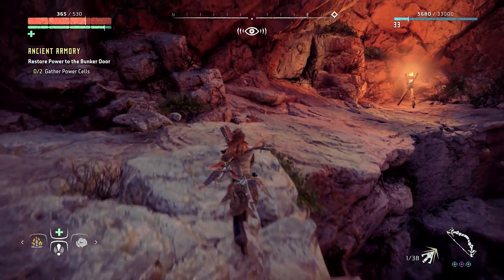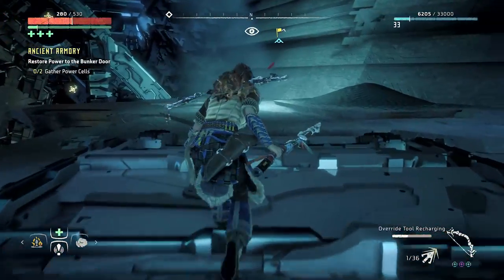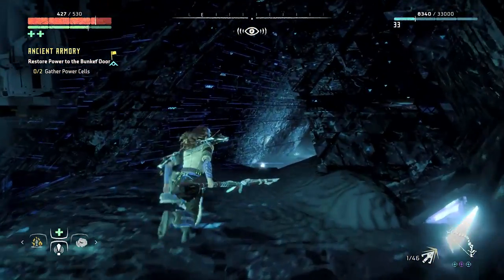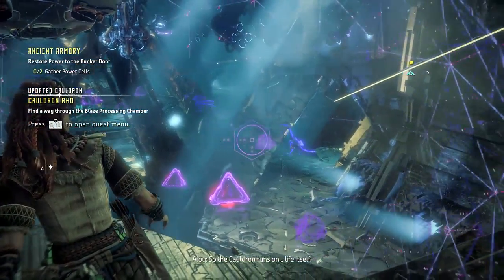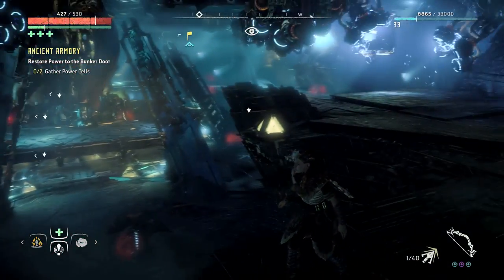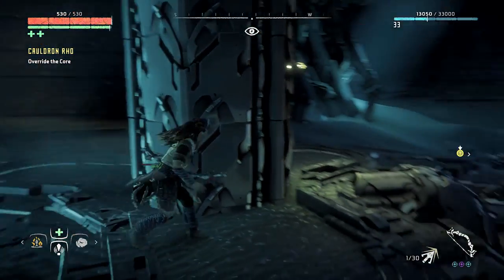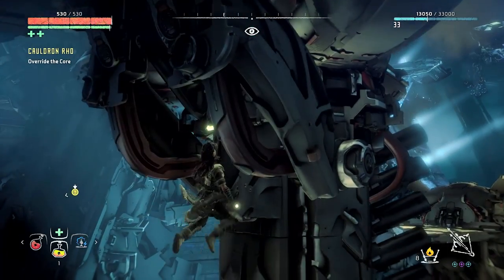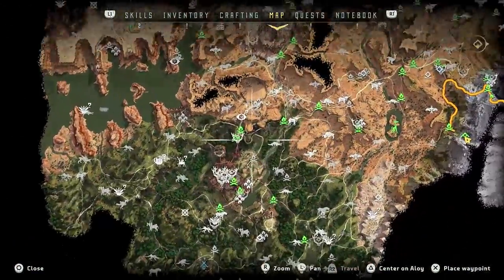Horizon Zero Dawn Walkthrough Part 20 - Cauldron Rho (PS4 Pro Let's Play Commentary)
Horizon Zero Dawn Gameplay Walkthrough Part 1 - FIRST 1.5 HOURS! (PS4 Pro Let's Play Commentary)

Horizon Zero Dawn Walkthrough! Walkthrough and Let's Play Playthrough of Horizon Zero Dawn with Live Gameplay and Commentary in 1080p high definition at 60 fps. This Horizon Zero Dawnwalkthrough will be completed showcasing every level, mission, boss, and story ending.

Gameplay
Horizon Zero Dawn is an action role-playing game played from a third-person view. Players take control of Aloy, a hunter and archer, as she progresses through a post-apocalyptic land ruled by robotic creatures known simply as "Machines". Machine components, such as electricity and the metal they are composed of, are vital to Aloy's survival, and she can loot their corpses to find useful resources for crafting. Aloy uses a variety of ways to kill enemies, such as setting traps like tripwires using the Ropecaster, shooting enemies with arrows, using explosives, and melee combat. Weaponry and traps may be purchased from traders. Further, she is essentially able to hack a selection of creatures with the Override Tool, turning them into makeshift vehicles or travelling companions. Aloy can also hide in foliage and ambush nearby enemies to ensure immediate takedowns. A "focus scan" allows Aloy to determine her enemies' susceptibilities, identify their location, the particular level they possess and the nature of loot they will drop. There are three categories in the skill tree—"Prowler" concerns stealth; "Brave" improves combat; and "Forager" increases healing and gathering capabilities.

The game features an open world with a dynamic day-night cycle and weather system that can be explored without loading screens. Corruption Zones constitute areas that heighten difficulty and are populated by infected Machines that behave with more aggression. To uncover more of the map, one must scale large giraffe-like creatures known as Tallnecks. Twenty-five robotic creature designs are present in the game. Save points and fast travel can be accessed by interacting with campfires, once discovered. The quest structure unfolds to accommodate the exploration of tribes, while the main story covers the entire world. Individual cases are subject to solution as well. A dialogue wheel is used to communicate with non-playable characters.

Developer: Guerilla Games
Publisher: Sony Interactive Entertainment
Genre: Action Role-Playing Game
Release Date: February 28, 2017
Platforms: PlayStation 4